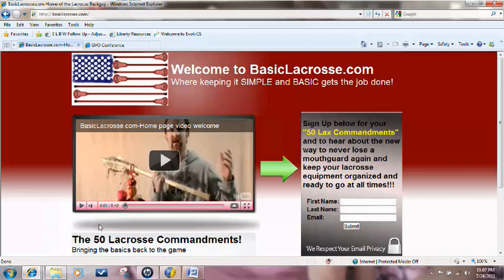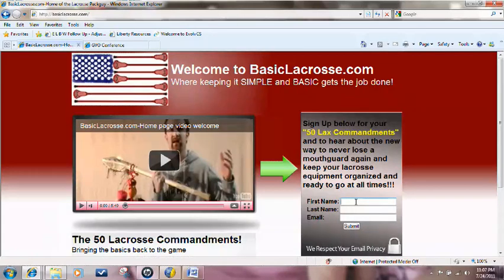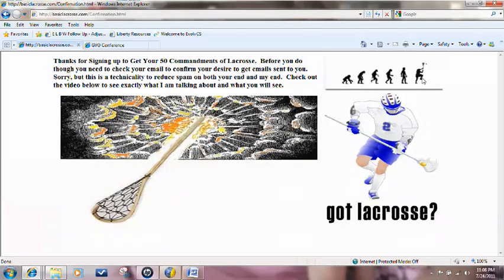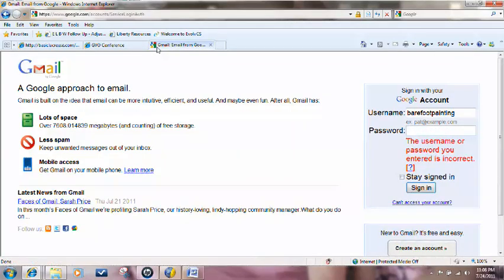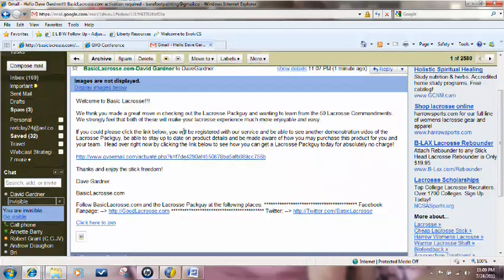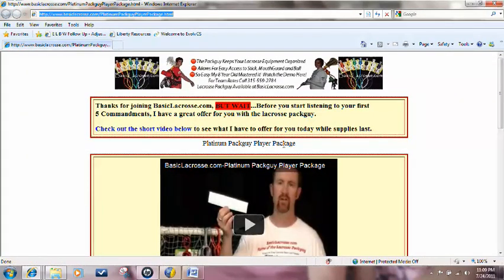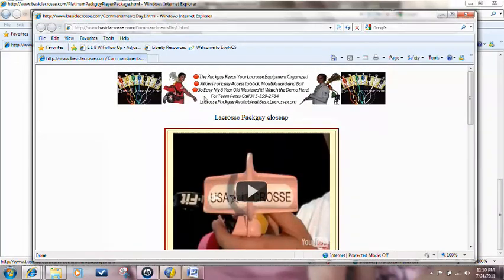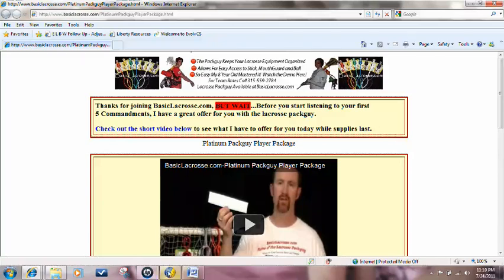BasicLacrosse.com double opt in procedure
The following video shows you how a double opt in procedure works for the website.  This is typically the same procedure with all double opt in pages where after signing up you will need to verify your email address and click another link which allows a company to continue sending you messages and updates, so as to not be considered spam